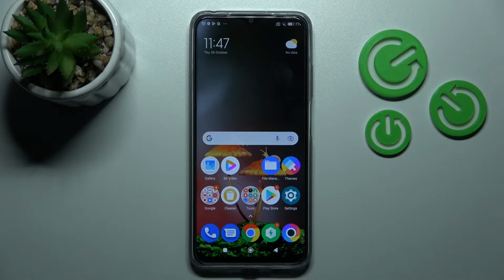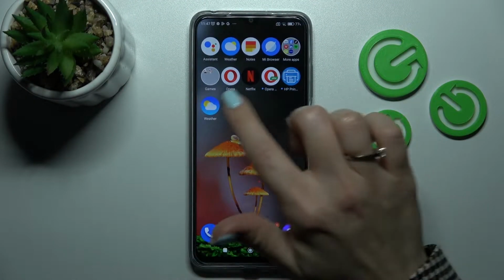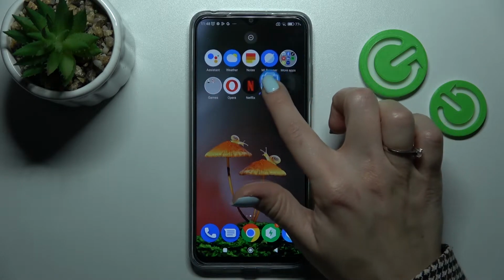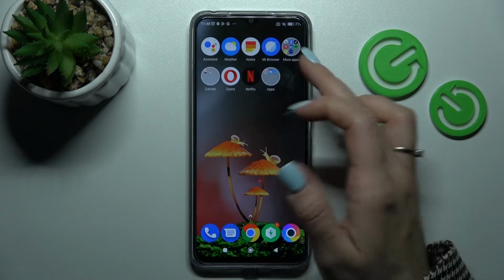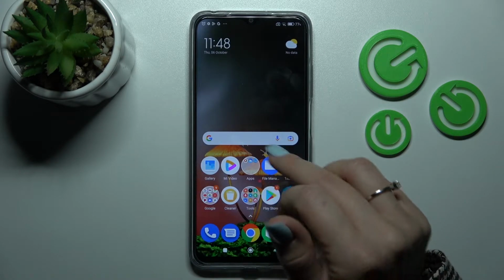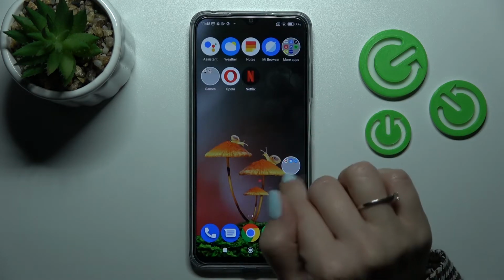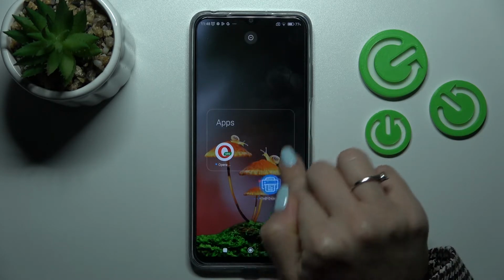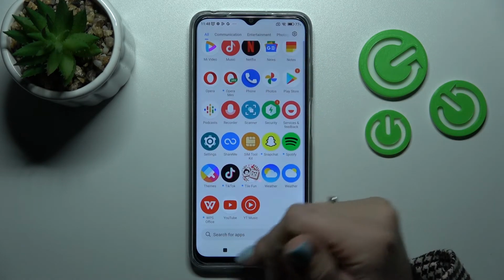How to Create Home Screen Folders in POCO M5?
Check more info about POCO M5:
Hello! If you want to make new folders on you're home sceen, this video might be essential. Simply follow our step-by-step video tutorial and learn how to create folders for app icons on POCO M5 smartphone device. POCO M5 has many Options and Features and you can see them all explained on our Youtube Channel HardReset.Info. If you found any of them helpfull be sure to leave us Like, Subscribtion and comment with questions and sugesstion below.

How To create homescreen folder on POCO M5?
How To create folder for apps on POCO M5?
How To make apps folder on POCO M5?
How To make folders on POCO M5?